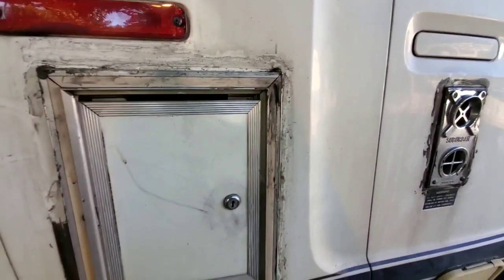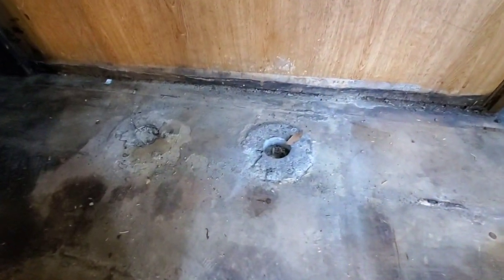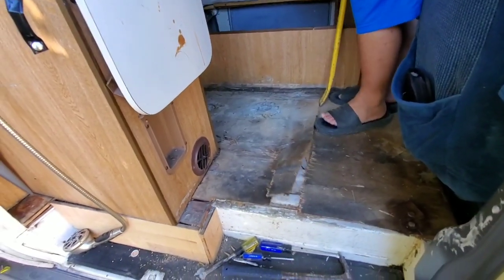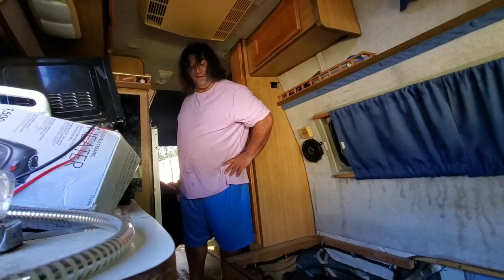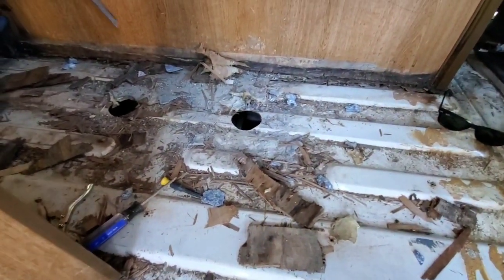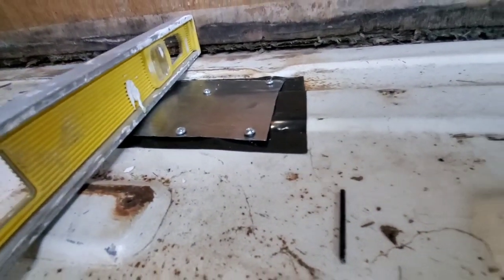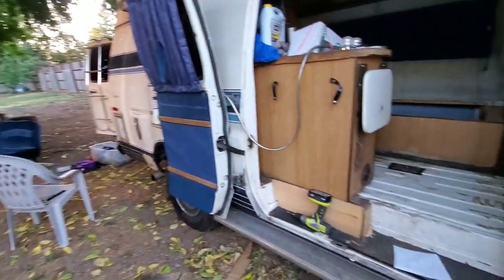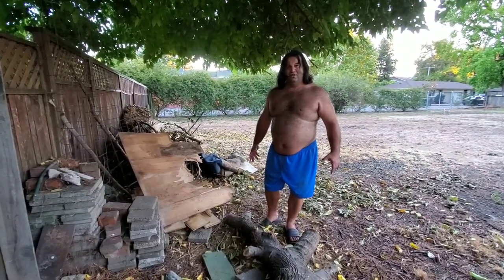Restoring the Lisa Marie...Floor Removal & More Exterior Coachwork (Part 5)